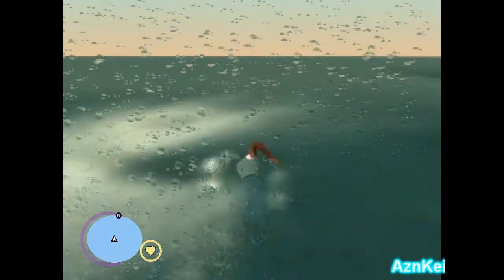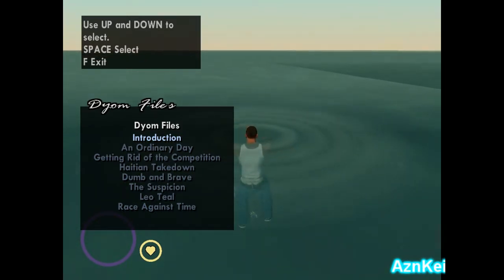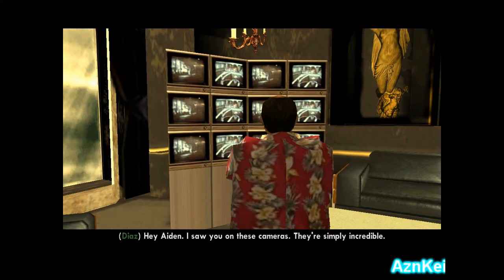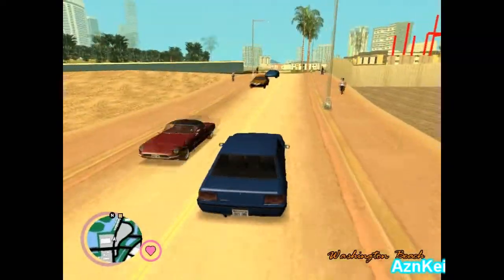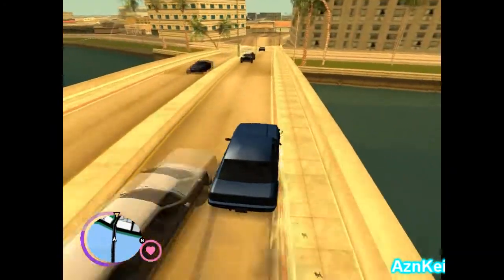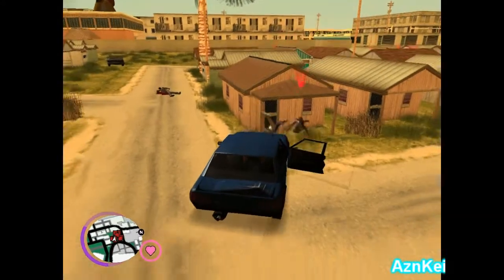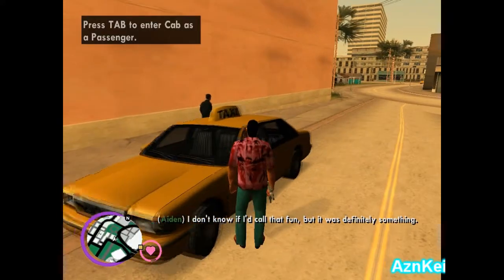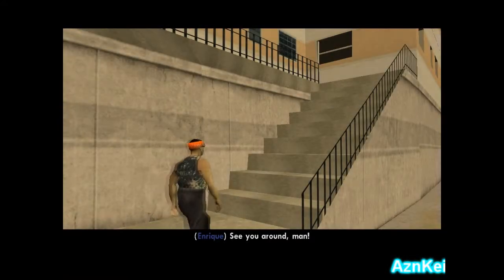GTA San Vice DYOM: [Ligites] The Main Gun (part1) (720p)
This is me (AznKei) playing an DYOM (Design Your Own Mission) in San Vice, a map mod for GTA San Andreas. These missions are from "The Main Gun" mission series and were made by "Ligites".

Story:
It's 1986, the Diaz' Gang is at their peak! They're ruling over Vice City with little to no resistance from the rest of the city. Not even the Mexican Cartel. Everyone fears Diaz and his goons. Ricardo Diaz, a drug lord, has a softer side that he doesn't show to anyone. He has a nephew, Aiden Diaz. He's one of the lieutenants for Diaz' Gang, taking a more hands on approach than his uncle. One job, that changes the course of the history, happens and millions of dollars worth of coke, marijuana and heroin are stolen by Aiden Diaz, Enrique Lopez and Kanye Diggit. The thing is, no one knows what to do with this many drugs. So, they turn their head to 'owner' of Vice City, Ricardo Diaz. That's where our story begins...

The link of this DYOM mission series can be found

For those who really want to see more the DYOM mission playthroughs with audio commentary, please visit this

WARNING: If you want to play the mission and don't want to see the spoilers, DO NOT WATCH THIS VIDEO!!!